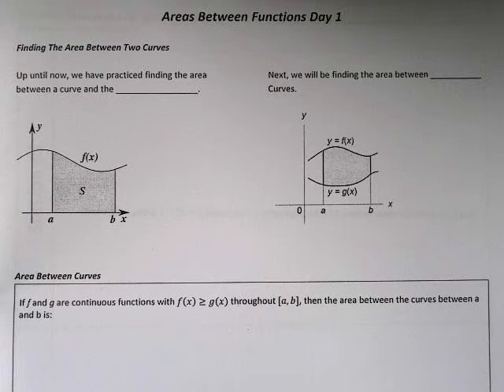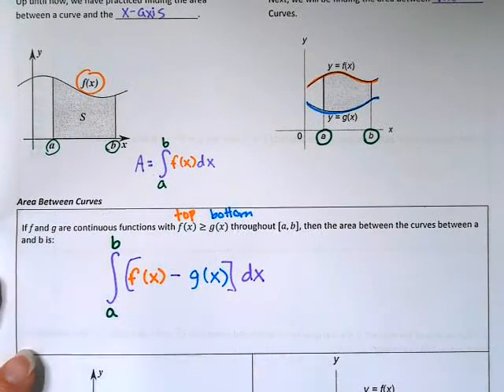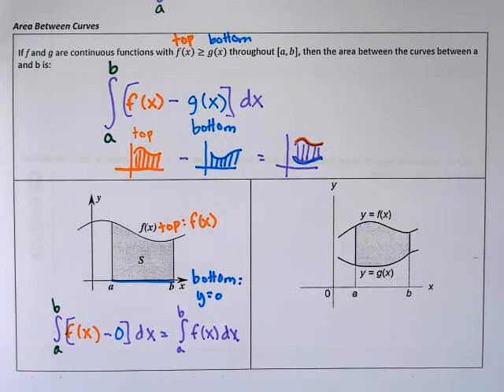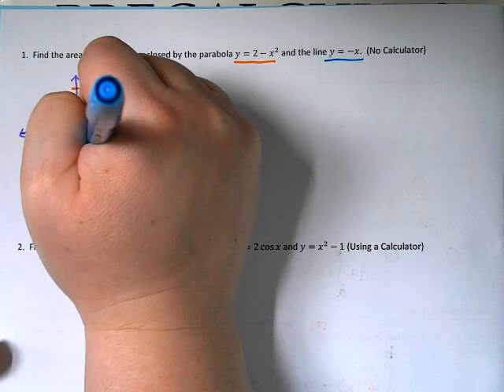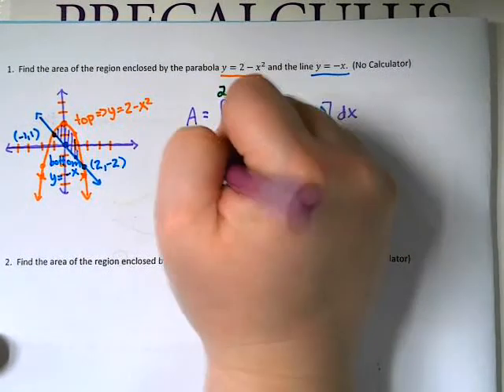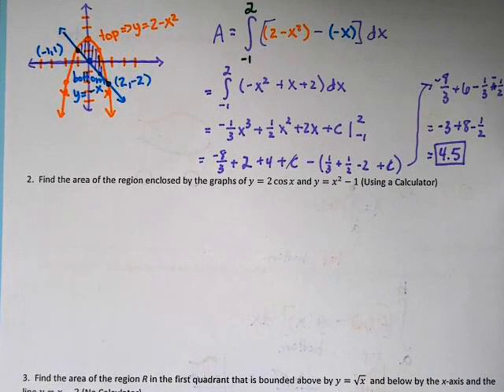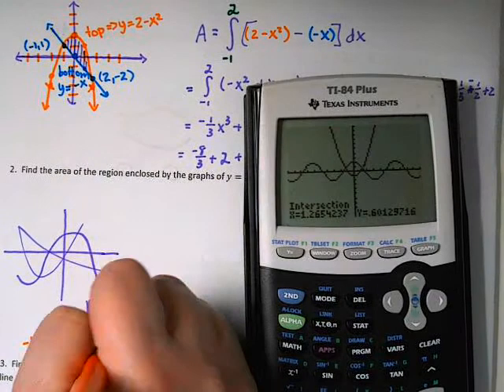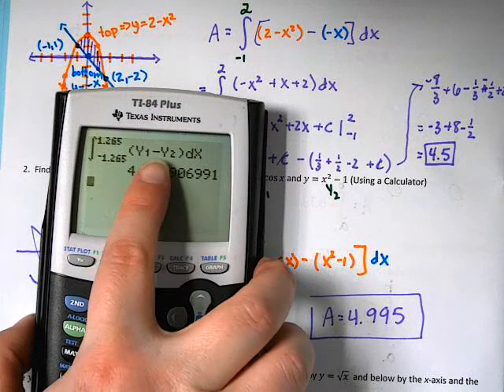Areas Between Functions Day 1